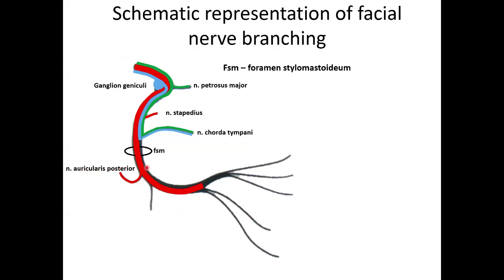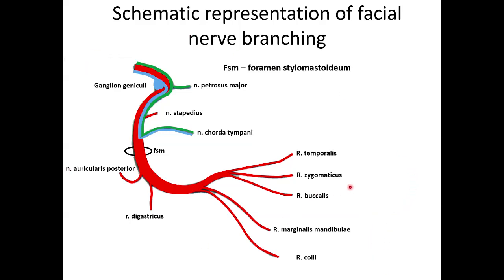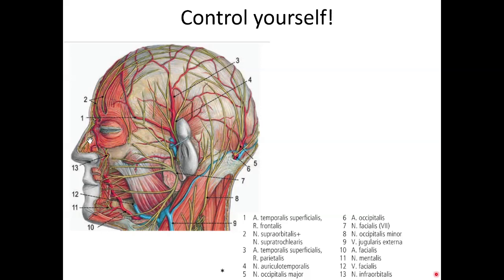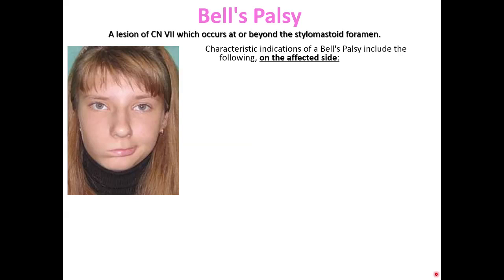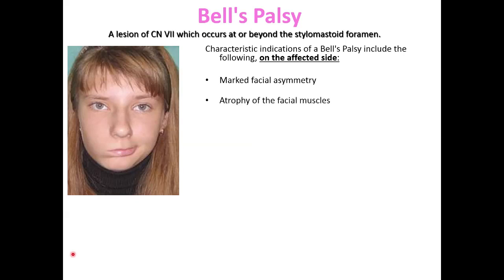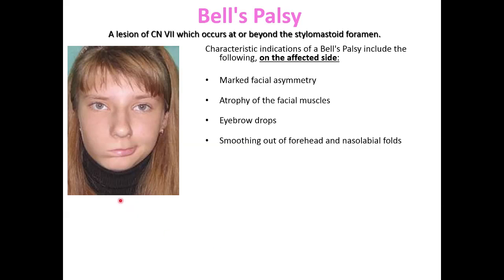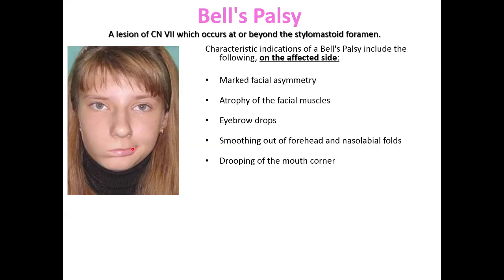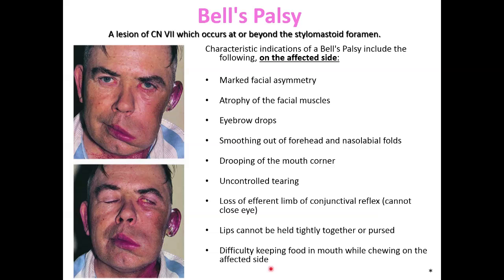Facial nerve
Human Anatomy lectures for medical students of  Immanuel Kant Baltic Federal University (Kaliningrad, RUSSIA).